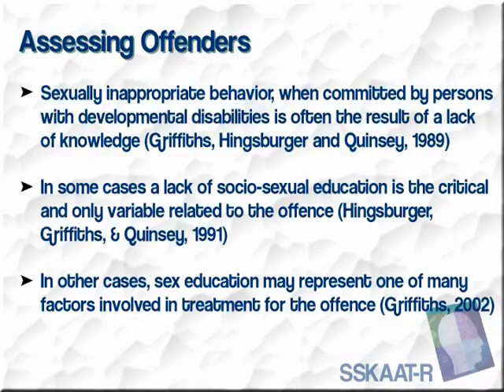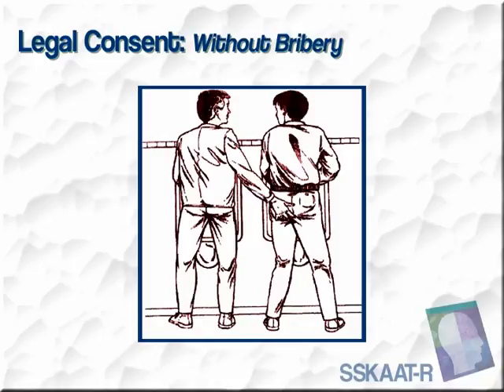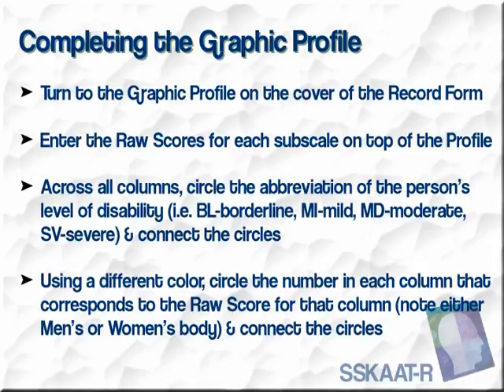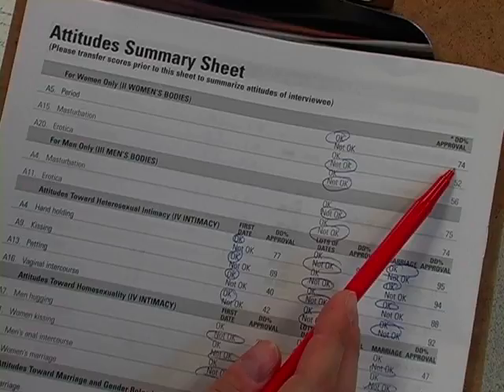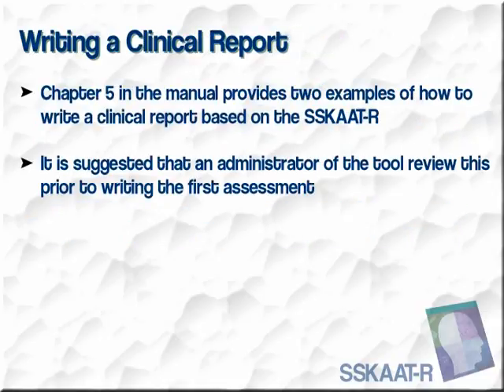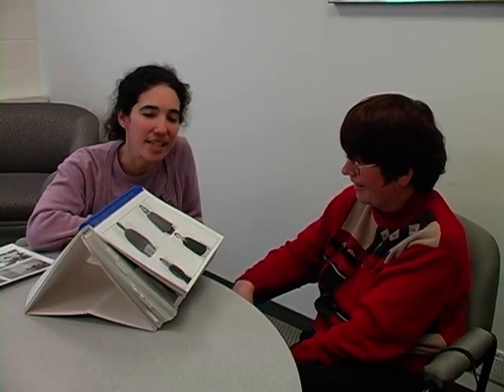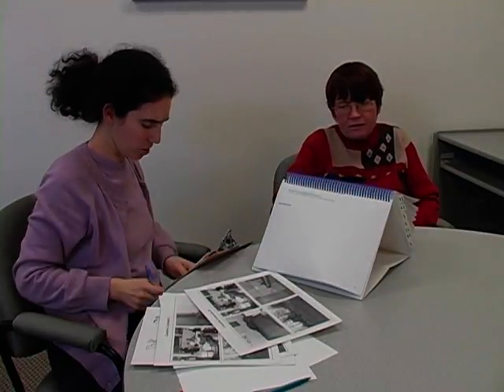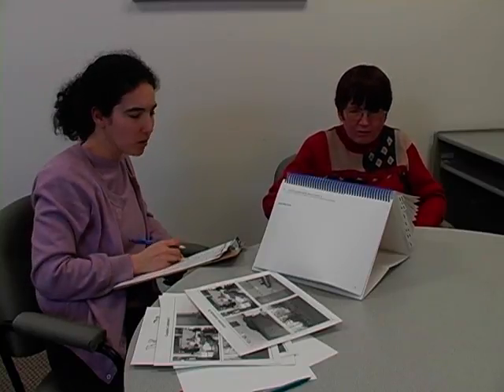Socio-Sexual Knowledge And Attitudes Test- Revised (SSKAAT-R)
Description of SSKAAT-R, rationale for development, demonstration of its use.  SSKAAT-R is useful for assessing an individual's knowledge of sexual behaviors for assessment and education.
for more information or questions.